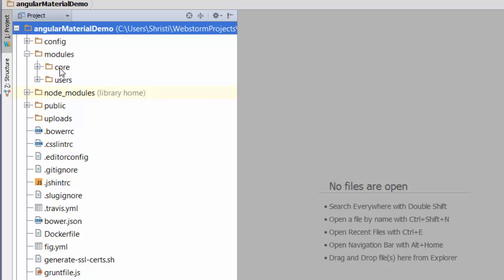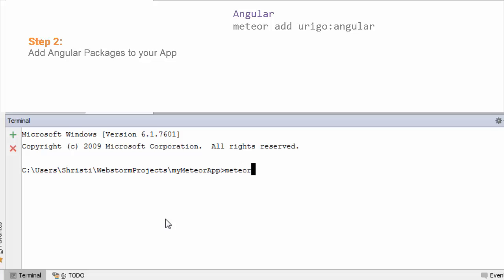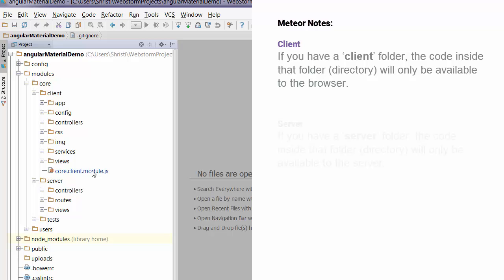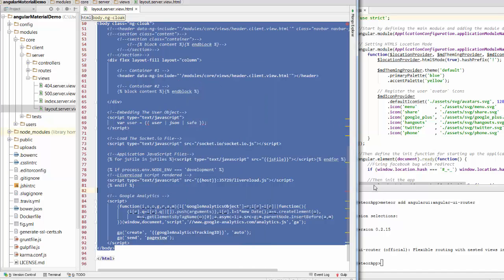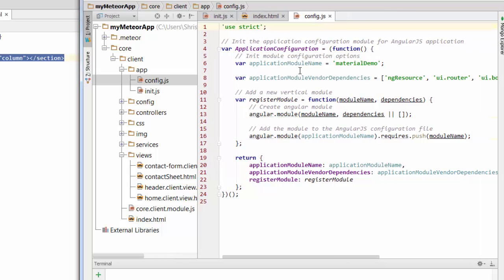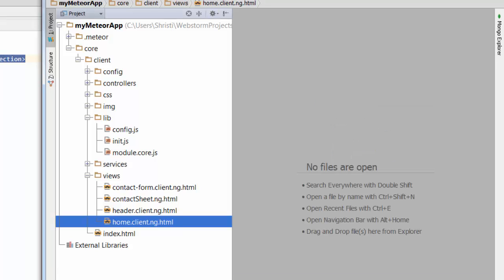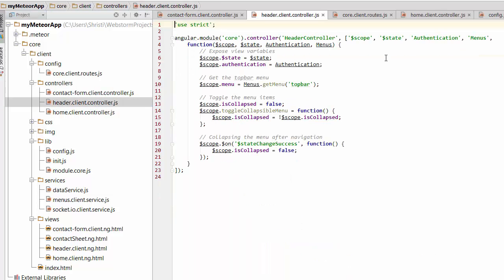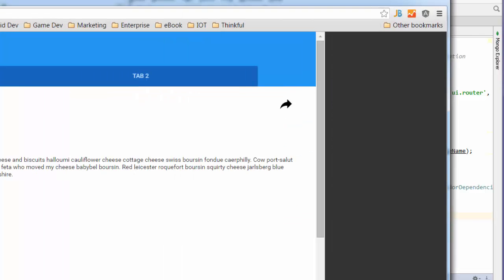Bossable.com: Turn your MEAN Stack App into a Meteorjs App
How can you turn your Mean Stack app into a Meteor App? I'm glad you asked!

In the last few years web and app development tools and frameworks have started to draw some serious investment. One such framework is Meteor - they recently added a tidy $20 million to their kitty!

So what is Meteor all about, and how did they manage to convince people to invest MILLIONS in what they're doing?

These were the questions I was thinking about when I checked out the MeteorJS Docs recently. But when I saw that I had to learn yet another UI library - Blaze and figure out what Tracker and DDP were all about, even though it didn't look all that scary, it just seemed like too much effort.

That was until I came across angular-meteor and I wrote/v-logged about finding it in this post: Material Design Web App Thinking + MeteorJS & AngularJS 2